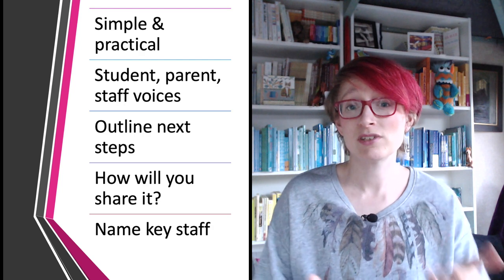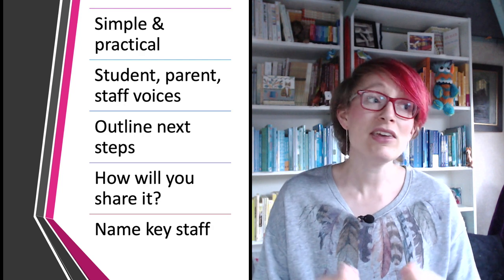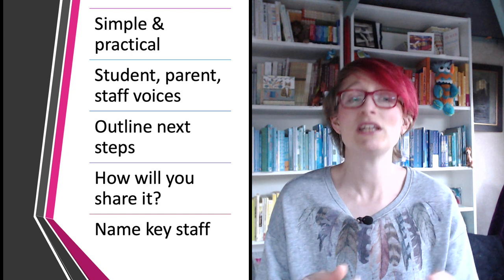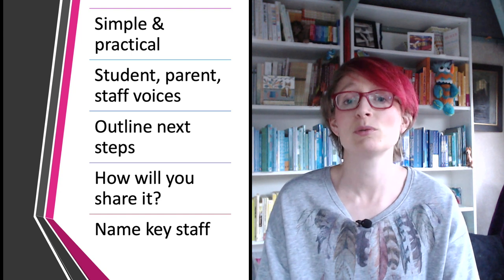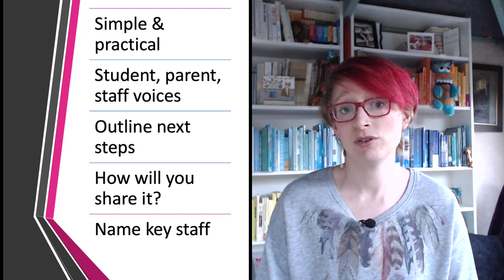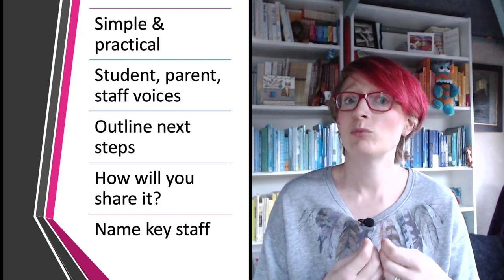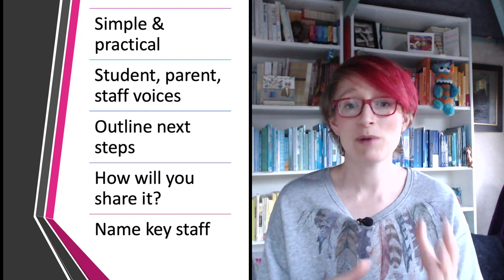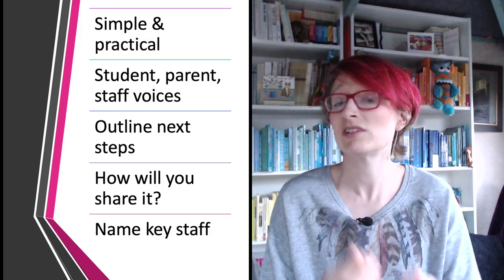School Mental Health Policy -how and why to write and implement one!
In today's mental health video I explore how to write an effective mental health policy for your school.

00:40 - Do you need a mental health policy?
01:34 - Draw on student, staff and parent voices
02:30 - Have clear calls to action throughout your policy
02:58 - Consider how you'll share the policy and its content
04:08 - Clearly name key members of staff

You can view the other videos in the School Mental Health Leads series by accessing the playlist